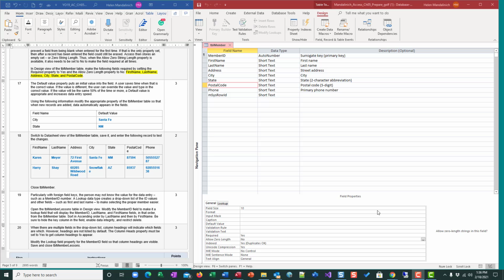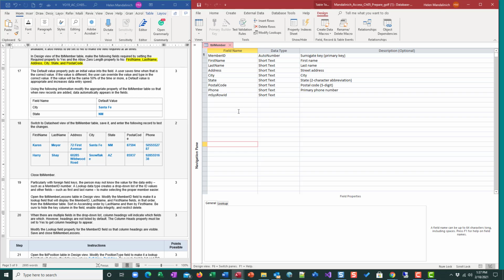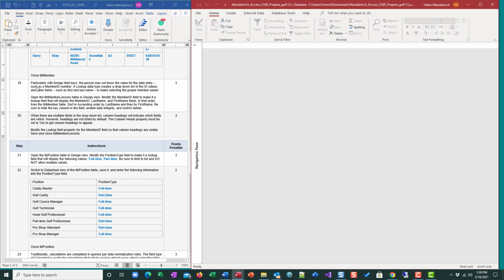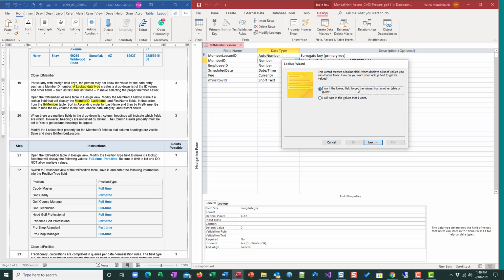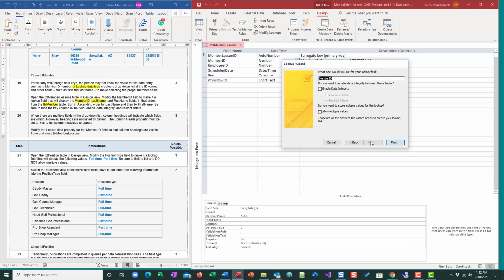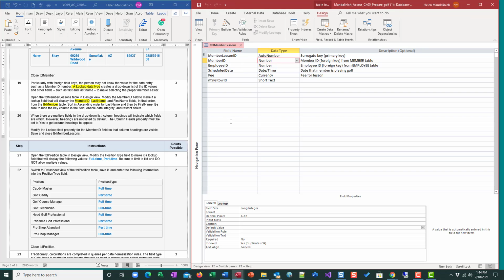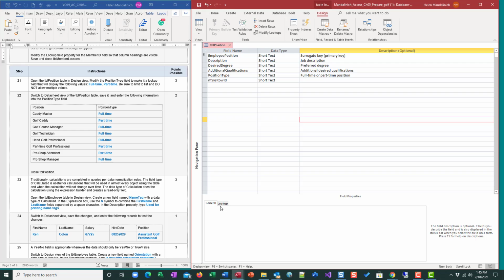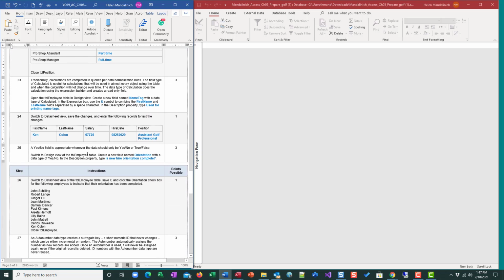Access Ch5 PrepareCase Steps17 to 22